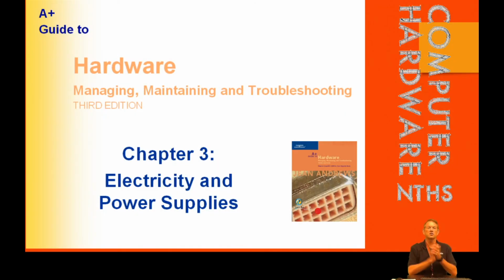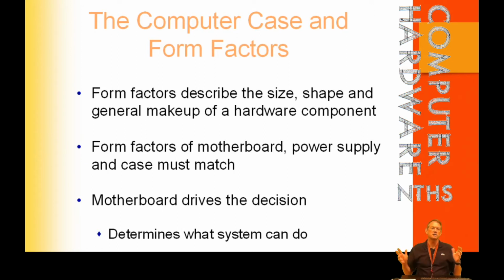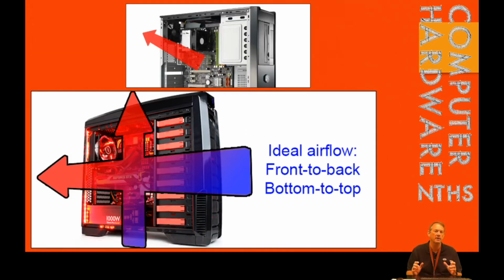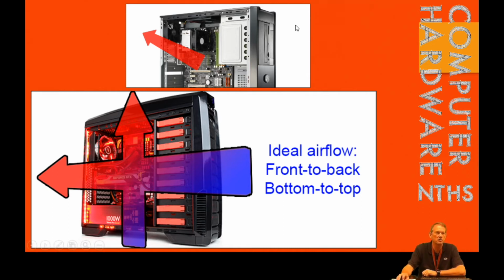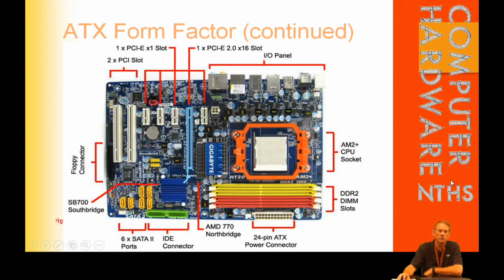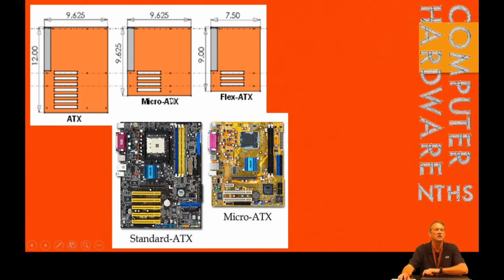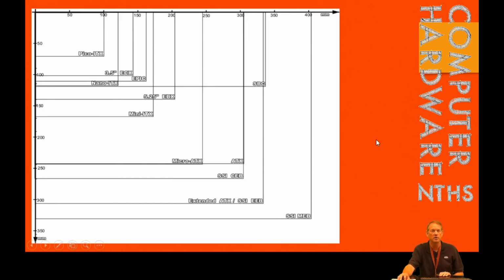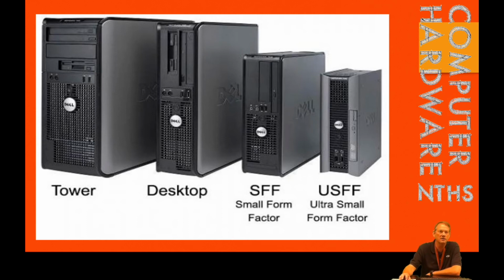CH 3.1 Understanding Form Factors